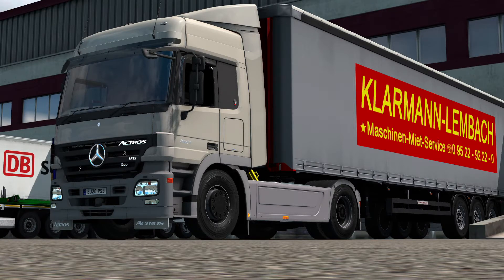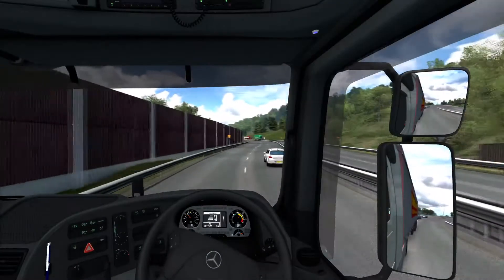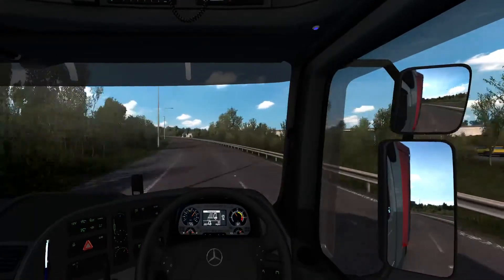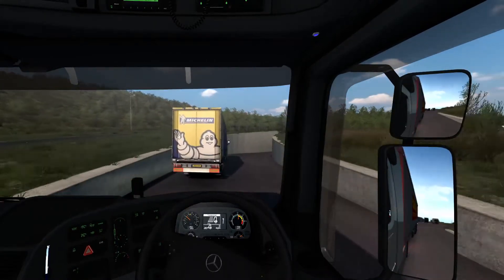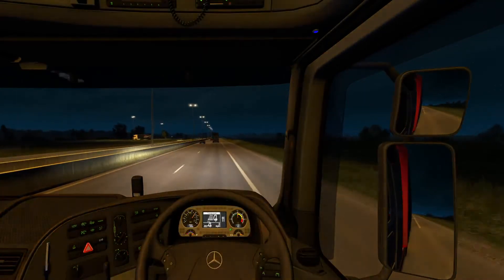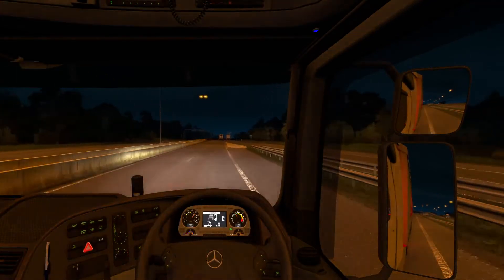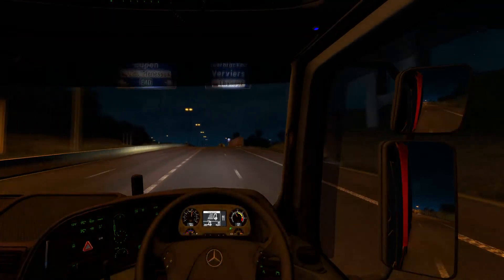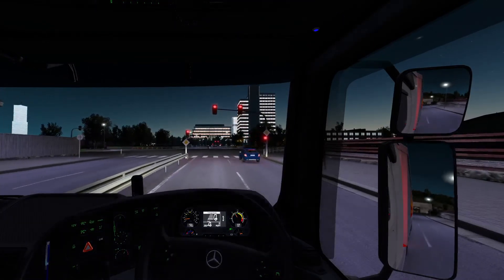Mercedes Actros MP2 by Dotec - Mod - 1.39 - Euro Truck Simulator 2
Experience the Euro Truck Simulator by driving a truck across Europe while utilizing the Logitech G29 steering wheel in a video game.

If you wish to play the game for yourself you can get it on the Steam Store